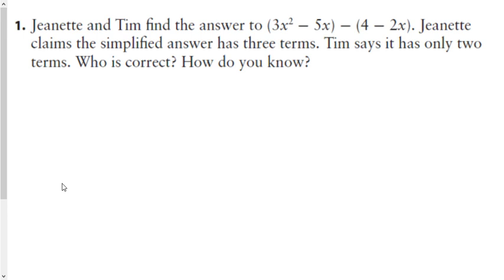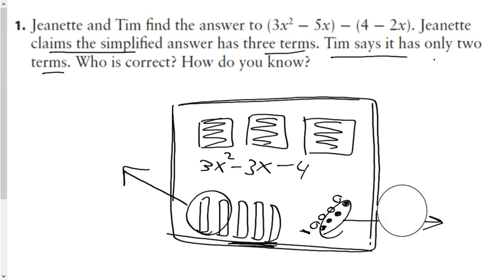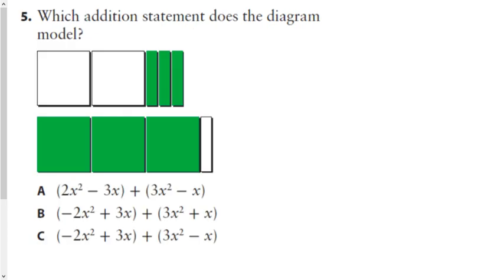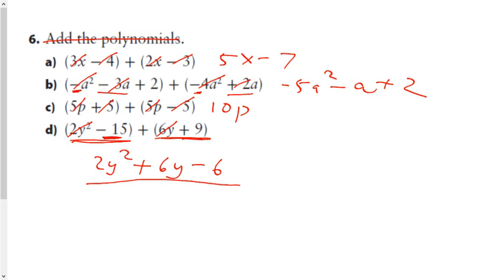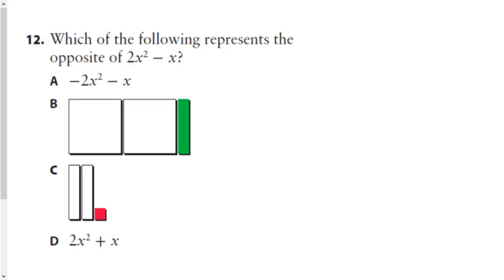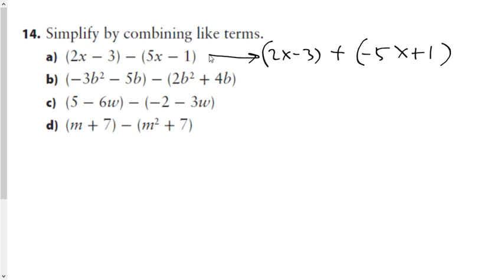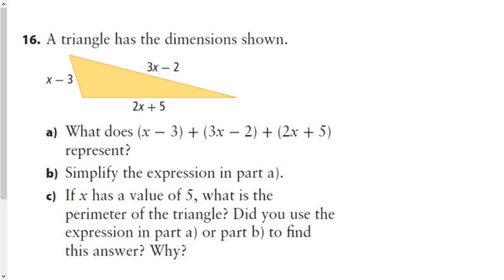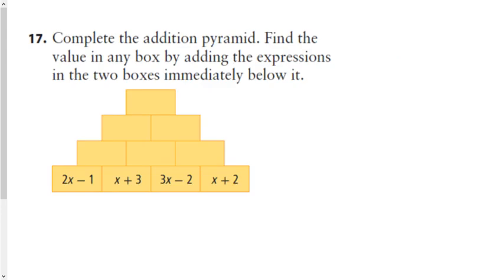Chapter 5 3